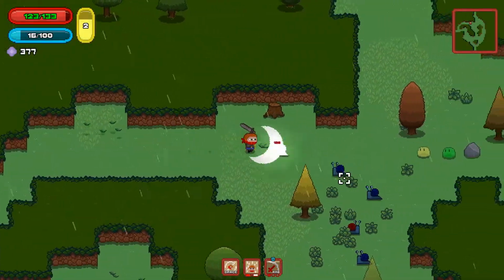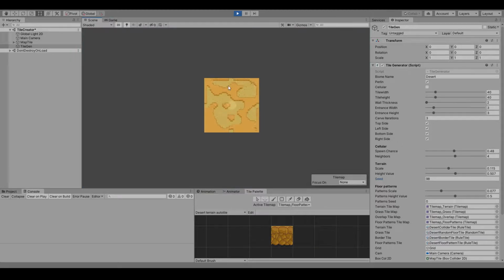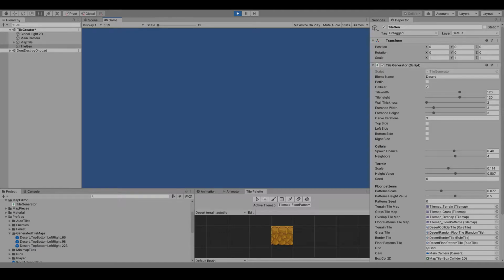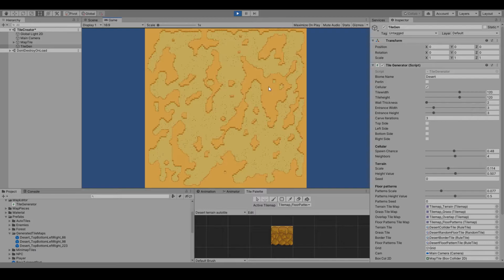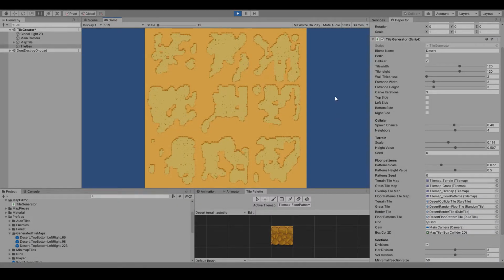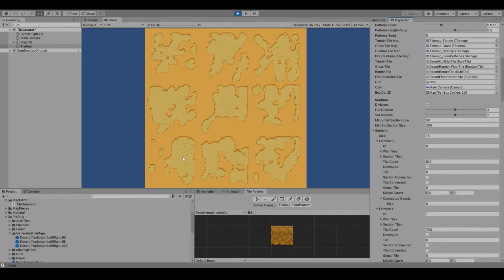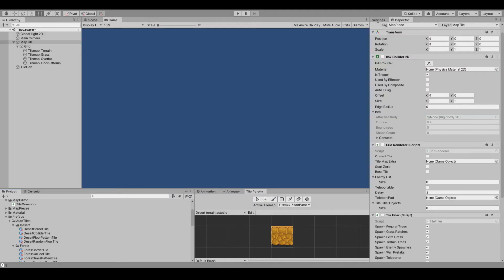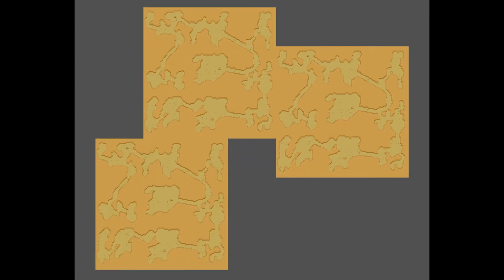Map Generation! - Adventure of Tuck - Unity Devlog #04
In this video, I say "section" a lot.

Hello people!

This video is about the map generation in my game. Mainly about how I approach this at the moment and how I want to approach this in the future.

Adventure of Tuck is a roguelite game in which you play as Tuck. Tuck wants to become a writer but in order to get inspiration, he went out to the forest to clear his mind. This is where his adventure begins.

My name is Ken and I am from the Netherlands! One of my many hobbies is game development, which I started with in 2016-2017. This project, Adventure of Tuck, is a project I started with in 2019. Adventure of Tuck is made in Unity.

My twitter where I try to post regular updates on the game

Background music (also Adventure of Tuck OST) by zanelittlemusic.